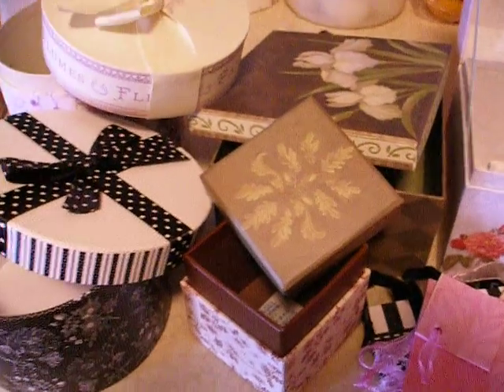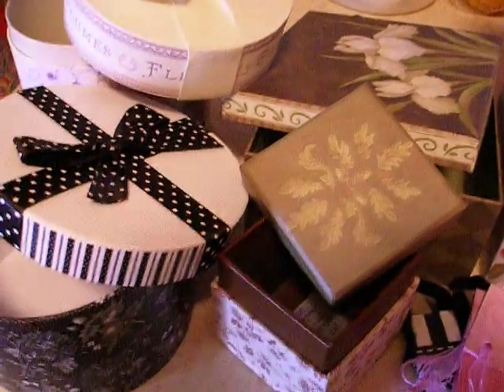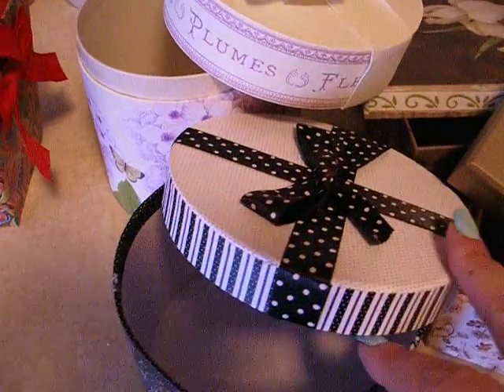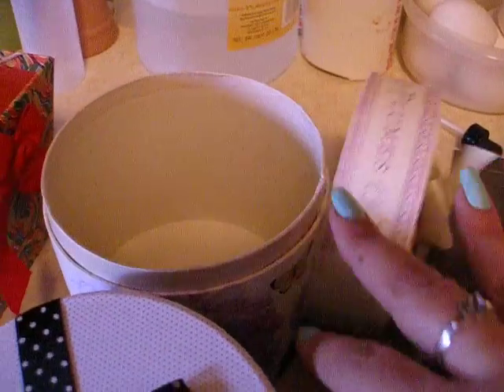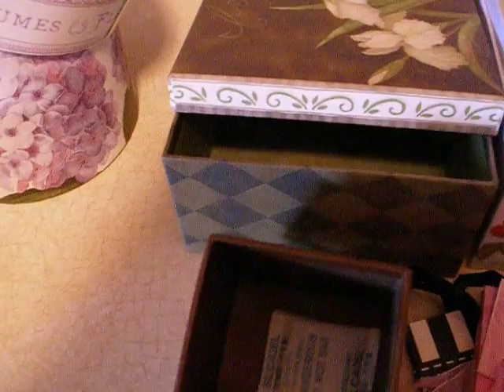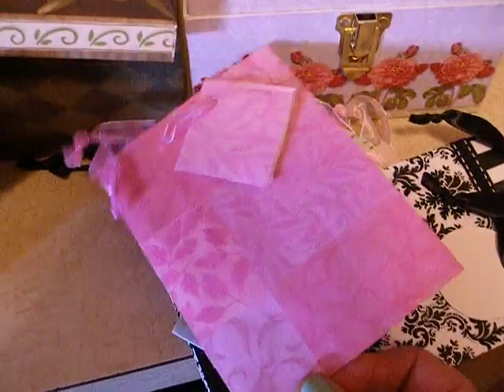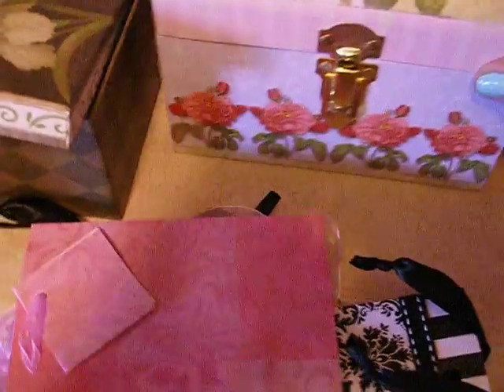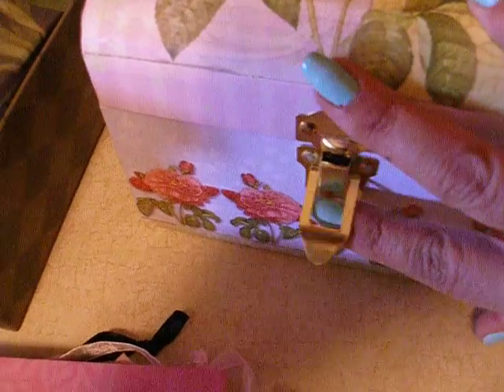Great Packaging items for my Beauty Products!!!!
Went shopping for supplies and found this great little store that sold these great items!!!  I couldn't resist.